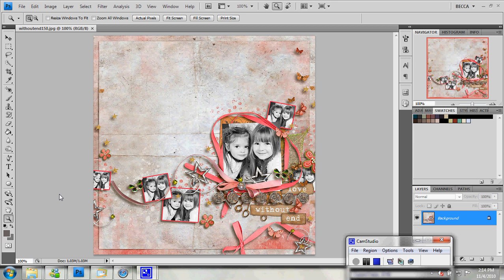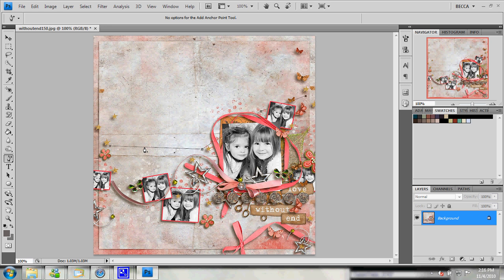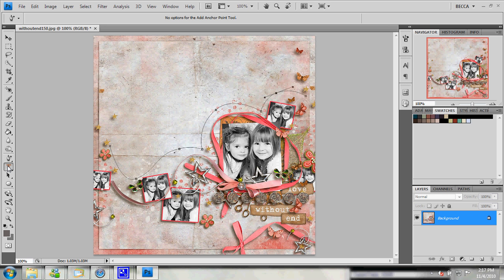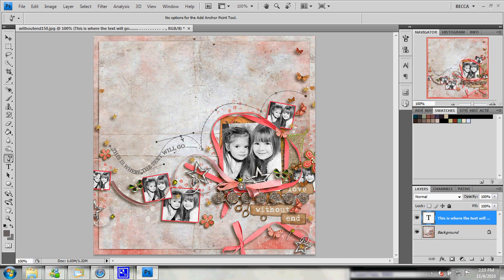Becca's PS Pen Tool Text Paths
Becca's tut for using the pen tool to create curved text paths in Photoshop.